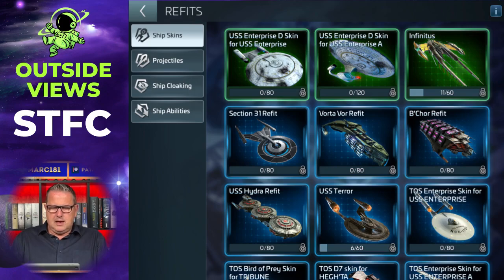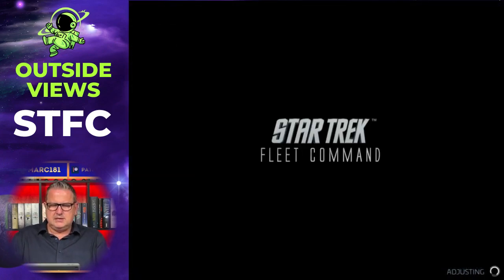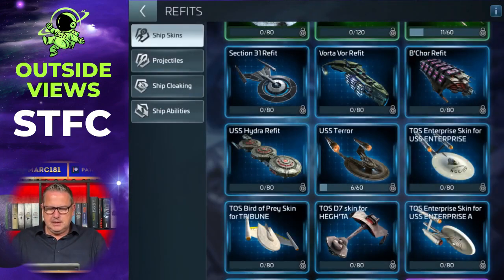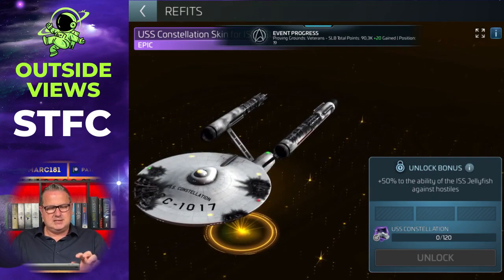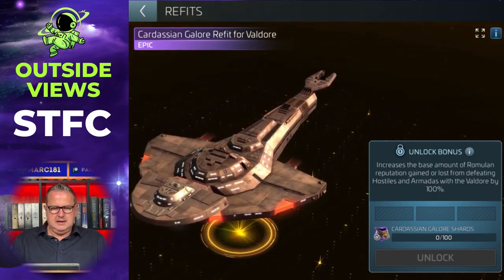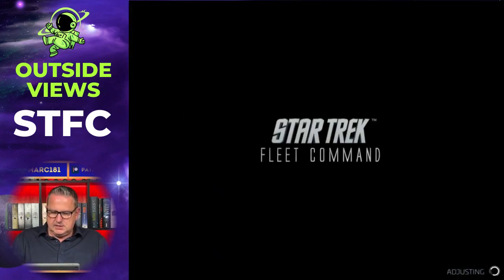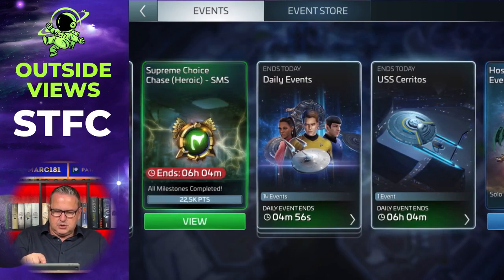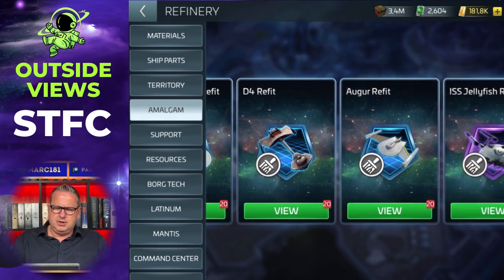Ship Skins | How to play Star Trek Fleet Command | Outside Views STFC 2023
Scopely introduced a lot of nice ships – among the is Ship Skins. In this Video I introduce you to Ship Skins in Star Trek Fleet Command.

With your support you can help improve your YouTube experience on Marc´s channel with outside views and help continue the work as a small YouTube Creator.